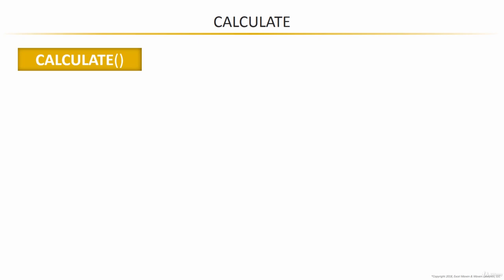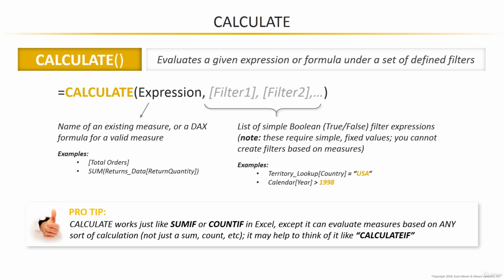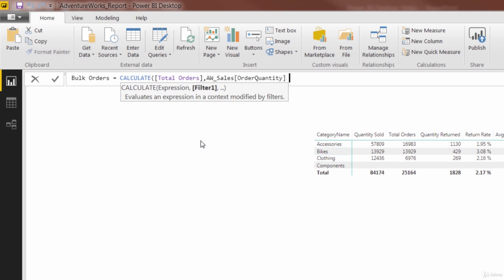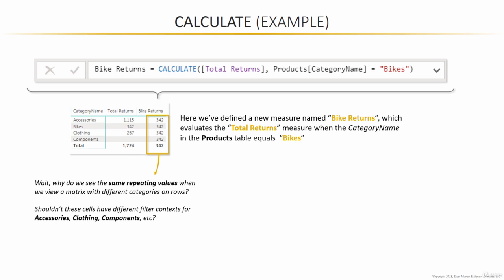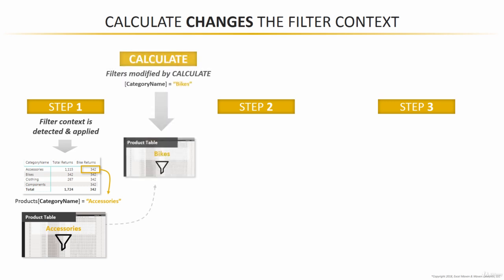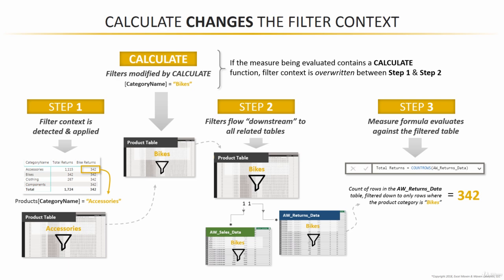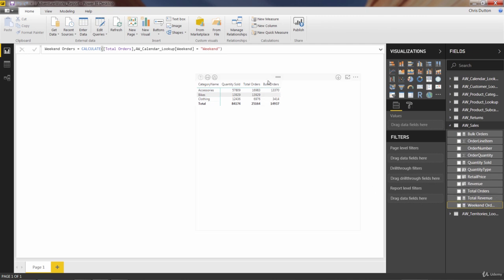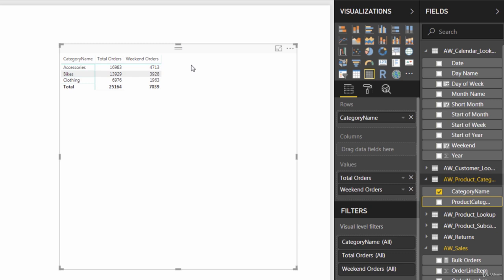Power BI tutorial for Beginners | Power BI Dashboard in English | Power BI Course 2024 Part 56